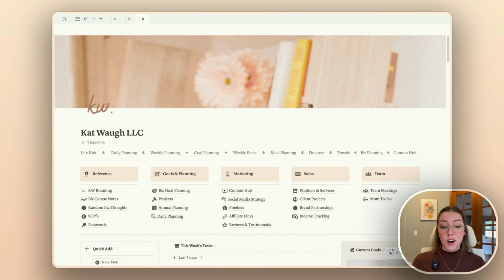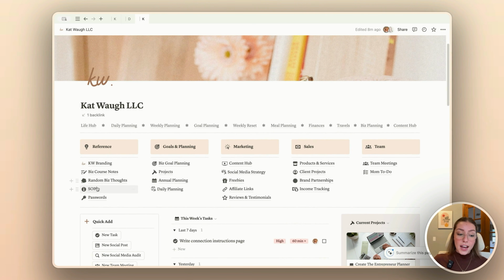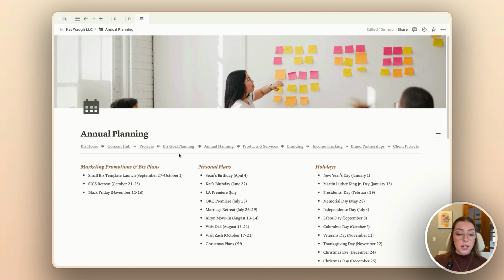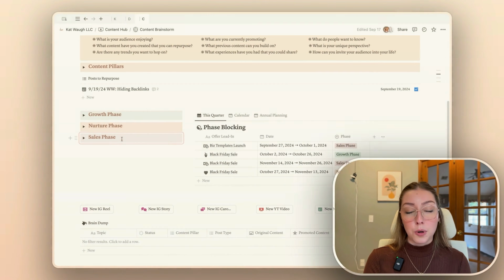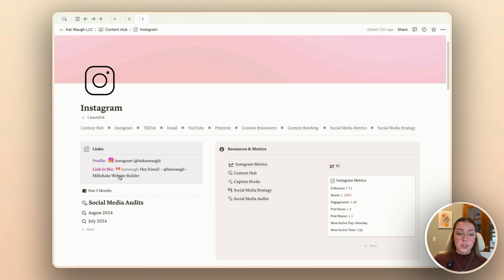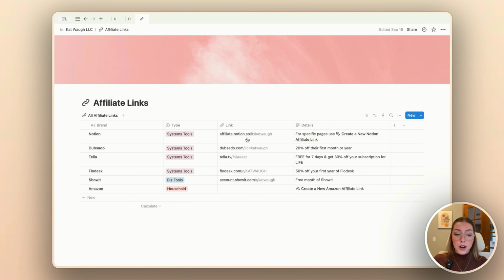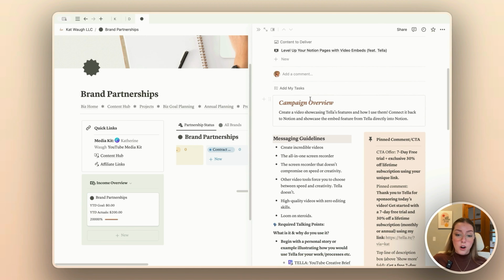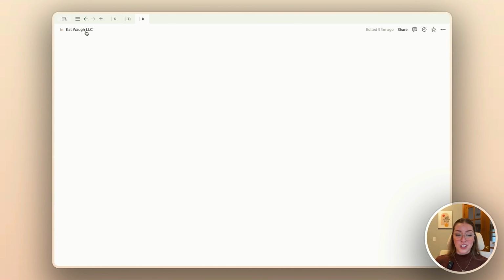How I Use Notion to Organize My Business | Content planning, monthly review, & more!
Let’s take a tour inside my biz! (open for more! 👇)

I love using Notion for my business because everything is in ONE PLACE. No more running around between apps or trying to find files on my drive! Plus planning my content is fun and enjoyable now :) Let's dive in!

00:00 Separating your Life & Biz
00:57 Biz Home Page
02:26 Branding Hub
04:23 Course Notes
04:53 Random Thoughts
05:06 SOPs
06:11 Passwords
06:51 Goals & Projects
08:54 Annual Planning
10:01 Social Media Strategy
12:09 Content Creation & Planning
18:55 Social Media Audits & Metrics
20:22 Freebies
20:52 Affiliate Links
21:29 Reviews & Testimonials
22:35 Products & Services
24:52 Brand Partnerships
26:20 Income Tracking
28:55 Team Hub
29:18 Team Meetings
30:10 Organizing to Scale